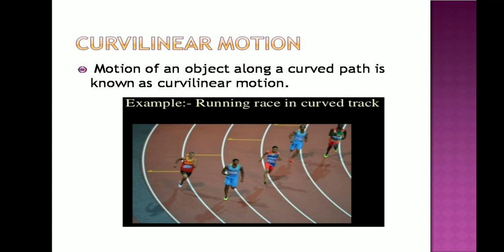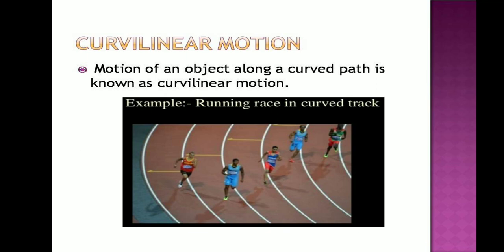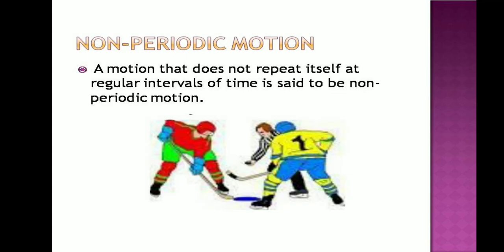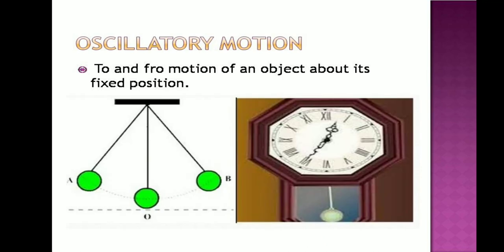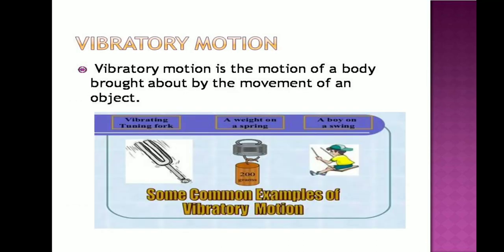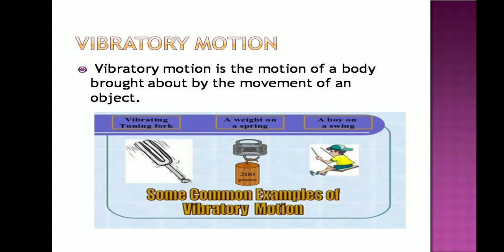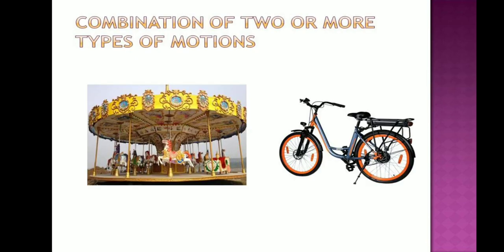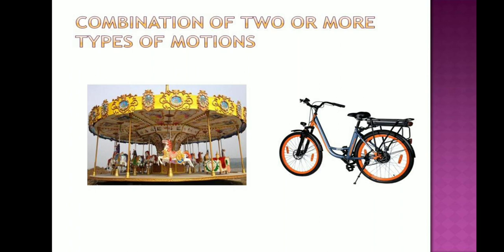Grade 6 Physics Gayathri Motion & Measurement of Distances Video 5